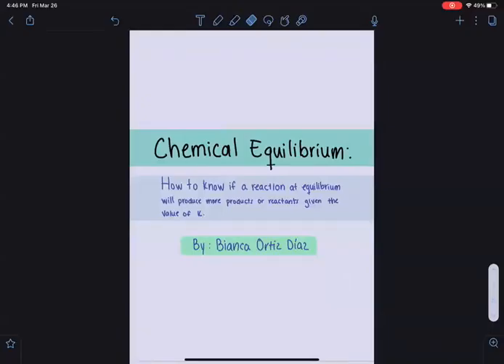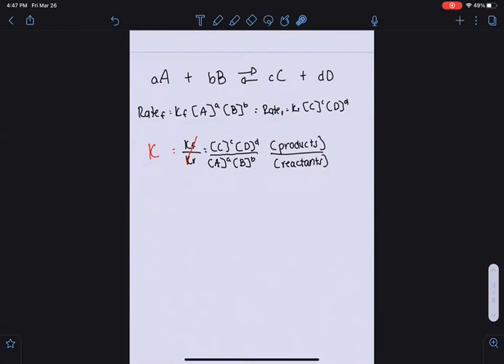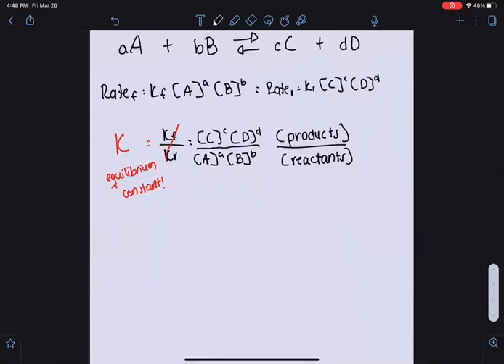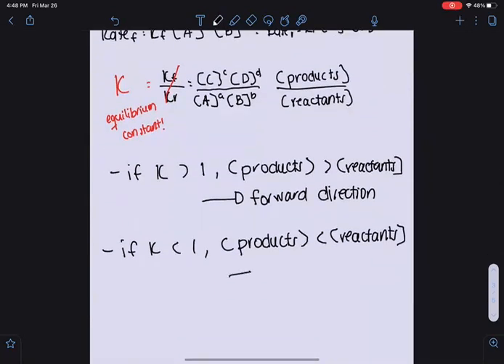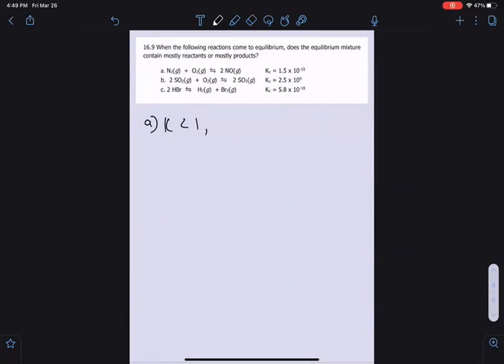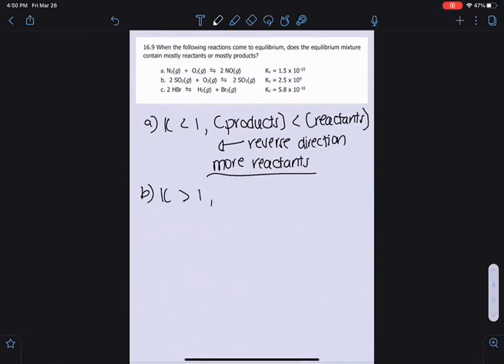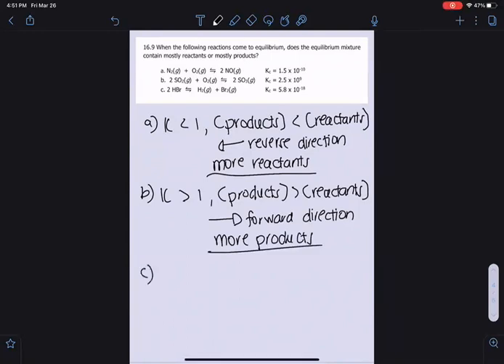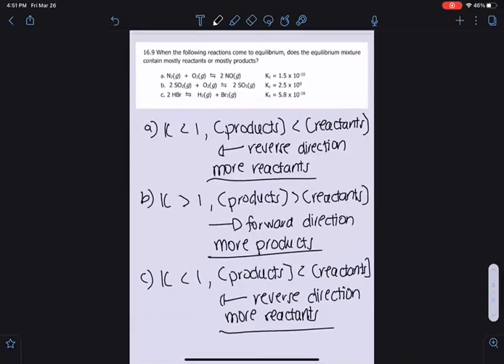Chemical Equilibrium: K values to know if a reaction will contain more reactants or products